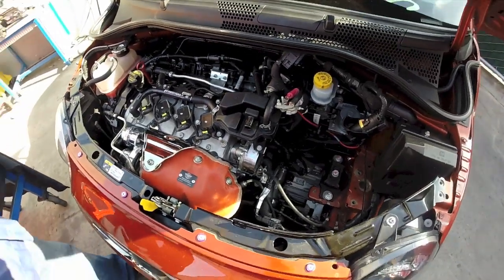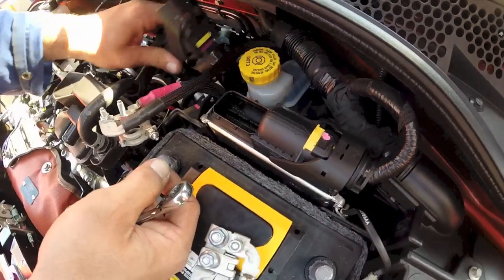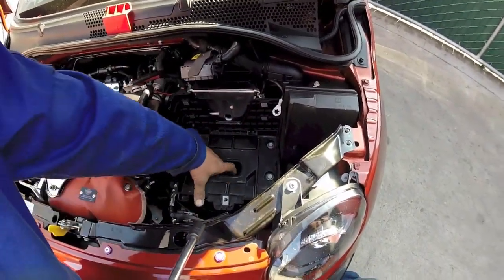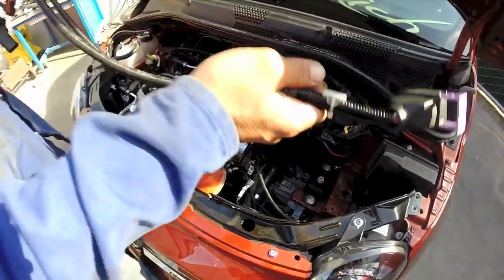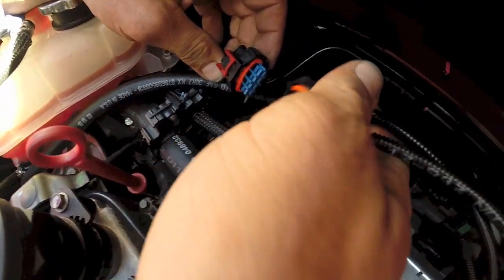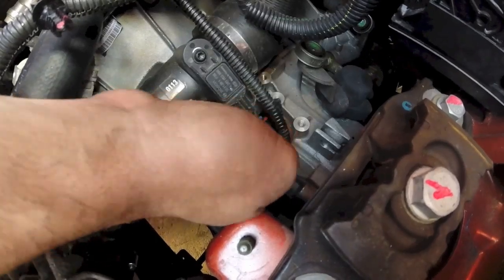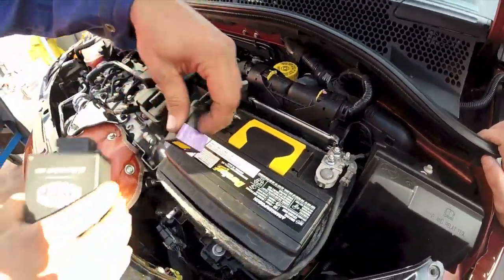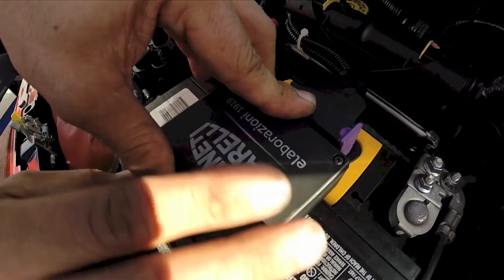500 MADNESS - Magneti Marelli ECU Installation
How to install the Magneti Marelli ECU on a FIAT 500 ABARTH/500T